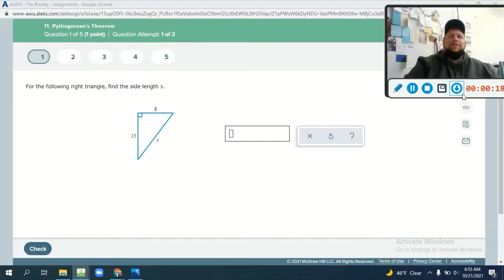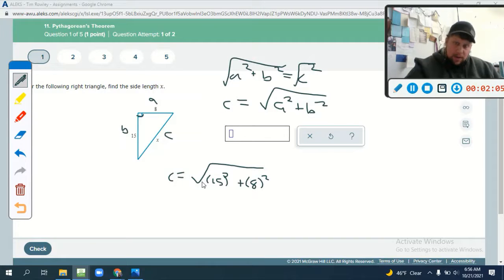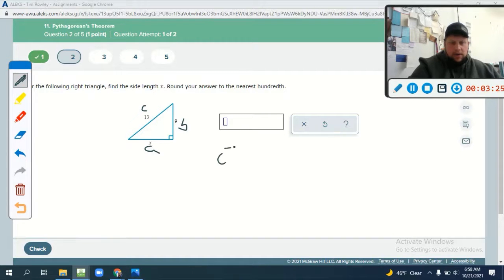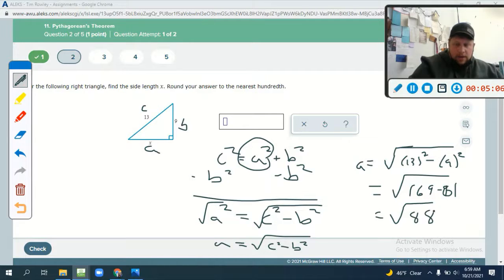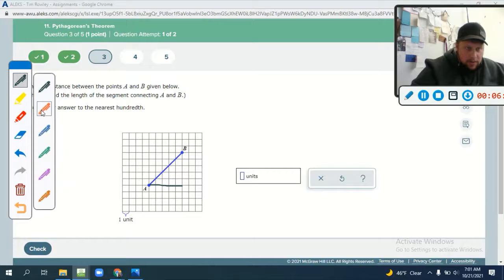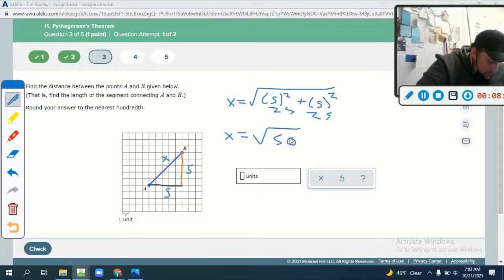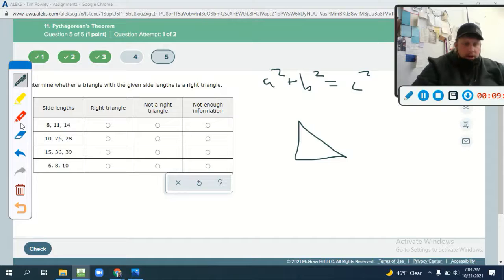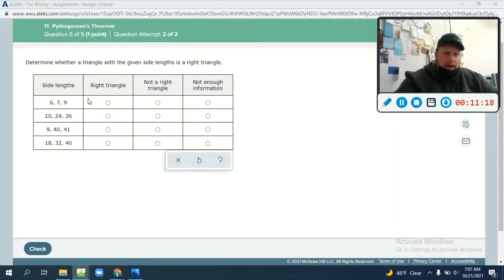Math 2: Pythagorean Theorem